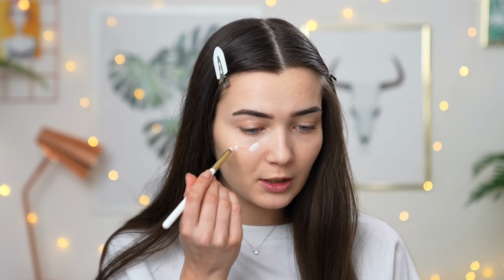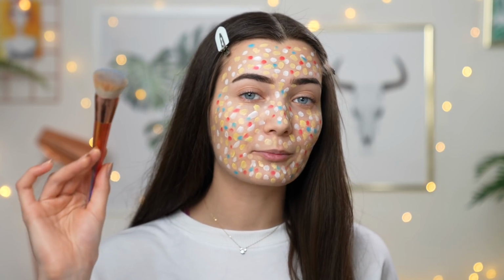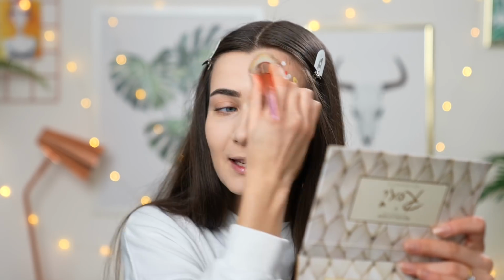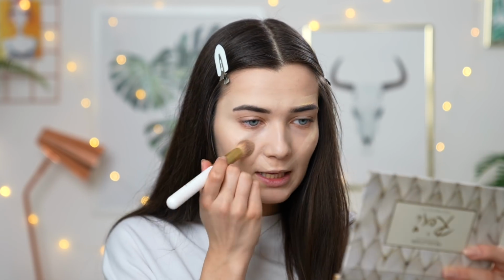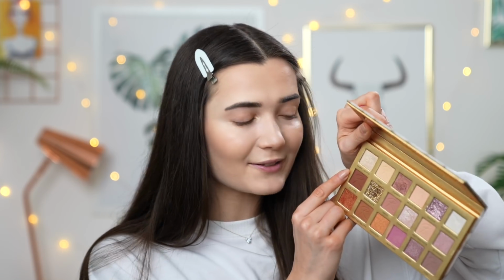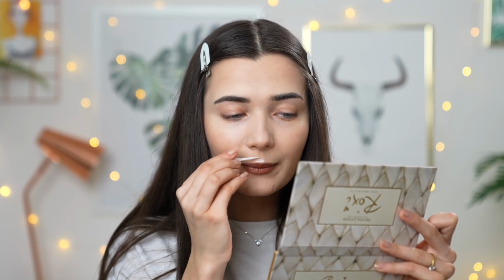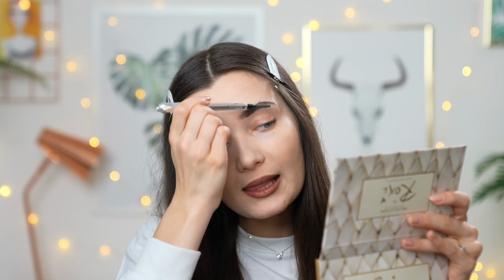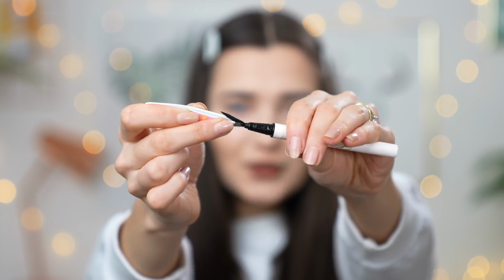TESTING VIRAL TIK TOK BEAUTY HACKS... DO THEY ACTUALLY WORK!?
What's up everyone!? Today's we're testing vial Tik Tok Beauty hacks... do they actually work though!? Let's find out!

Roxxsaurus
36 Golden Square
London
W1F 9EE

♡FAQ♡